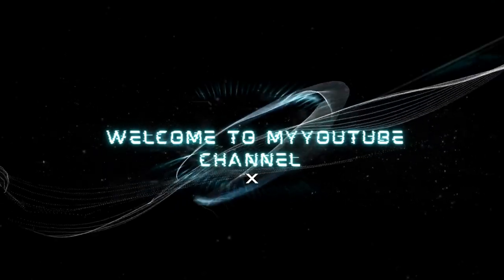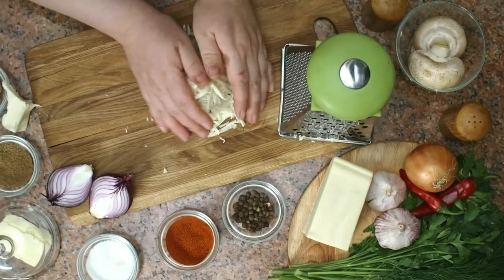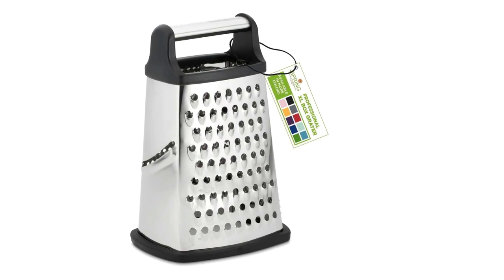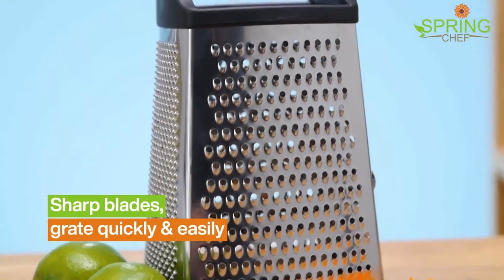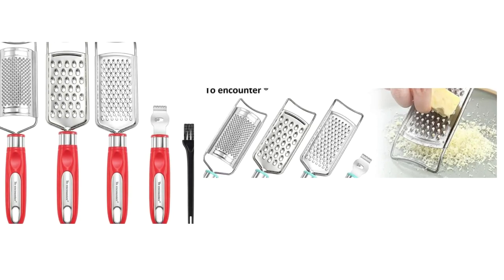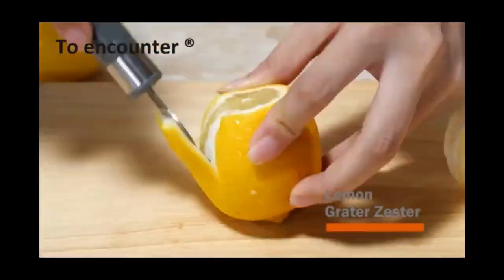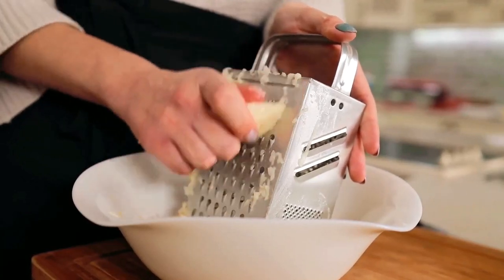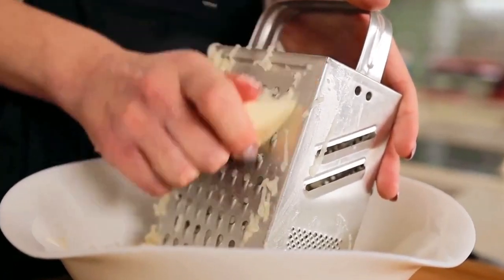Best The Graters Review in 2023 | Top 3 | Home'S Kitchen Box Grater Picks For Any Budget | ProDigit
Best The Graters Review in 2023 | Top 3 | home Kitchen Box Grater Picks For Any Budget |

Links to the Best 3 Grater we listed in today's Box Grater Review video & Buying Guide:
03:🥒
→ Professional Box Grater XL Size Black
02:🥒
→ To encounter Cheese Grater Set of 5 Red
01:🥒
→ WALDWERK Premium Grater Box with 4 Sides

You can check more any budget more homes Box Grater the price or purchase in the description below;-
01:🥒Spring Chef Professional XL
02:🥒KitchenAid Gourmet 4-Sided
03:🥒Manual Rotary Cheese Grater
04:🥒Ourokhome Box Grater with Container
05:🥒KitchenAid Gourmet 4-Sided